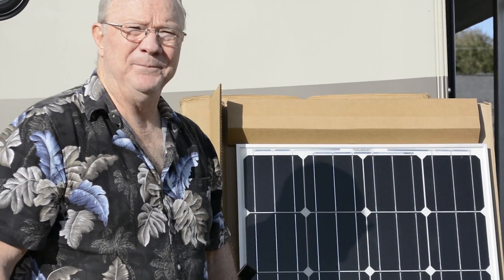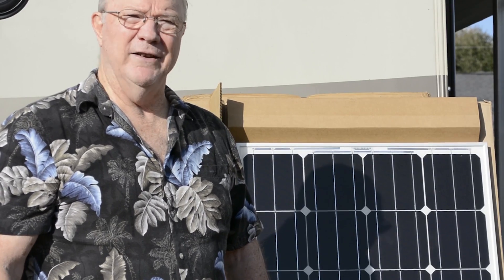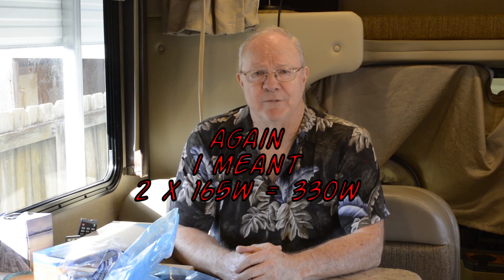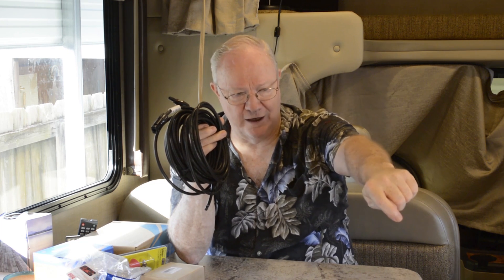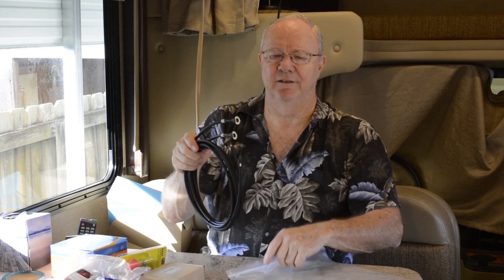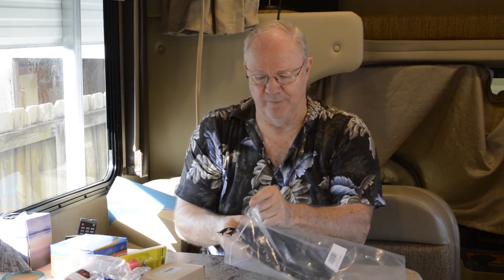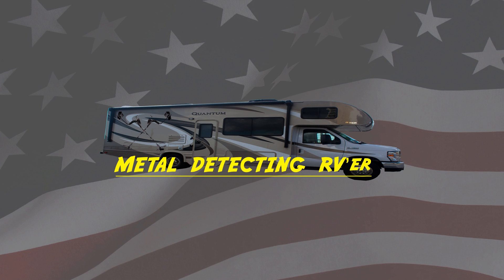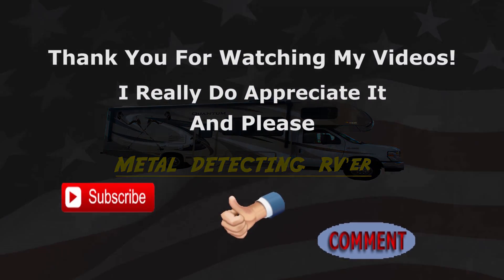Solar Equipment Install: Part 1 What I selected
In this video, I talk and show you about the equipment that I selected to set up my solar system. I talk about the basic system and how I plan to set it up. In later in part 2, I will show you the completed set up.